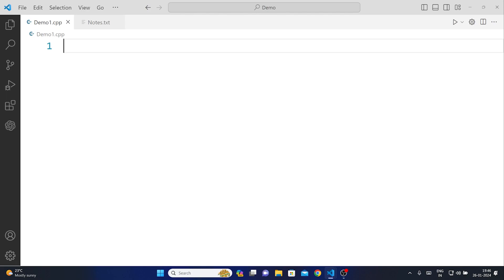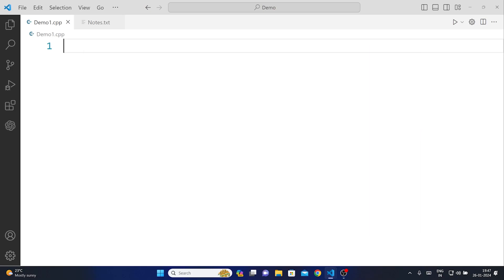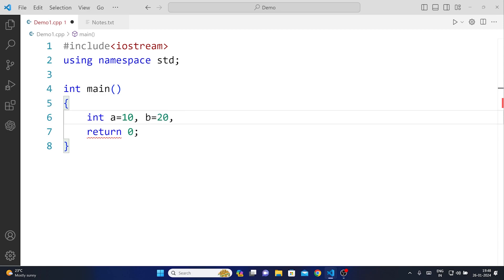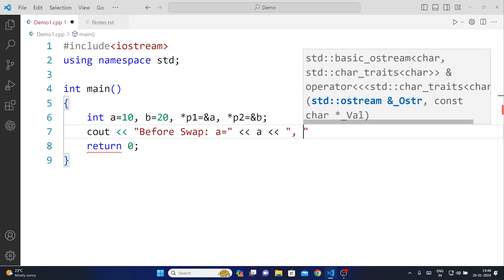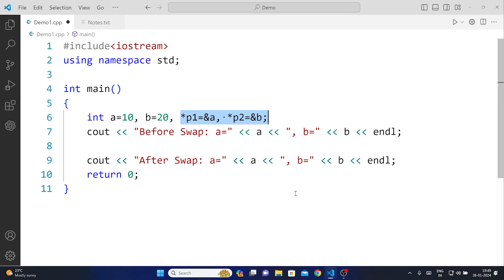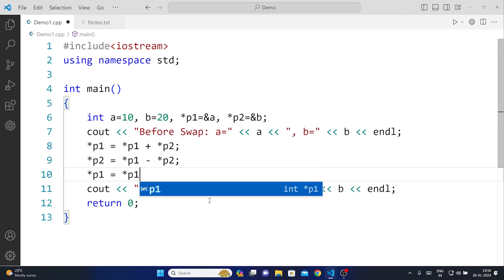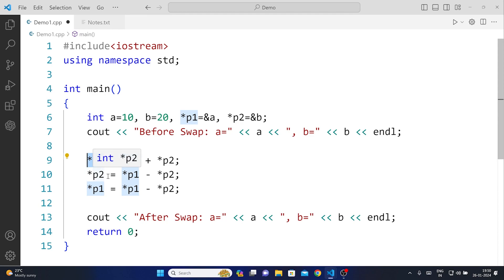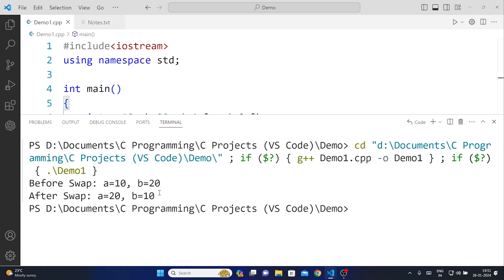Swapping Two Variables without using Third Variable (with Pointers) || Coders Arcade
In this coding tutorial, we explore a common programming challenge – swapping the values of two variables without the use of a third variable with pointers. Whether you're a beginner or looking to enhance your coding skills, this video provides a straightforward explanation and demonstration of various methods to achieve variable swapping in different programming languages. Watch and learn as we delve into efficient and elegant solutions that can be applied to your everyday coding tasks.